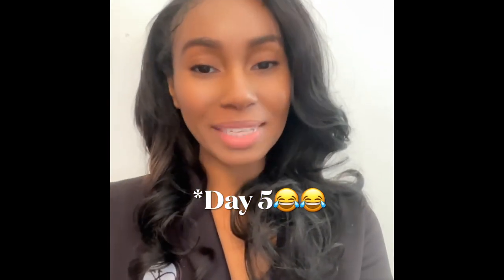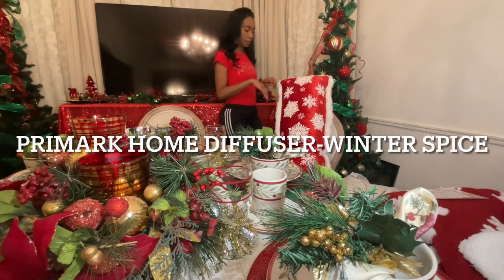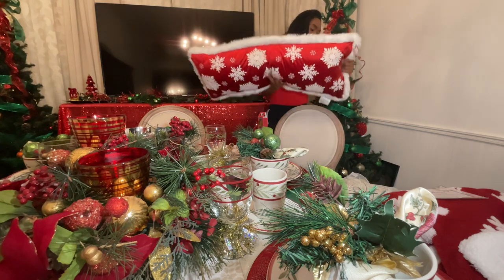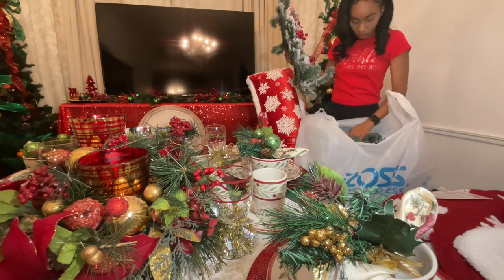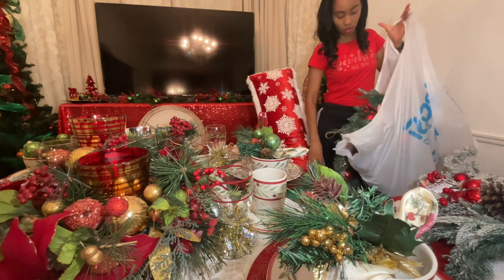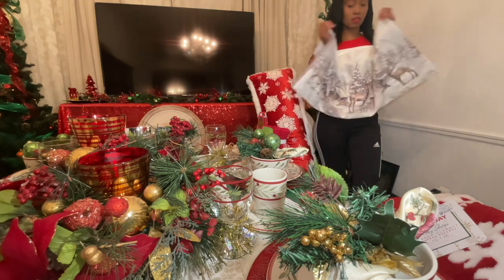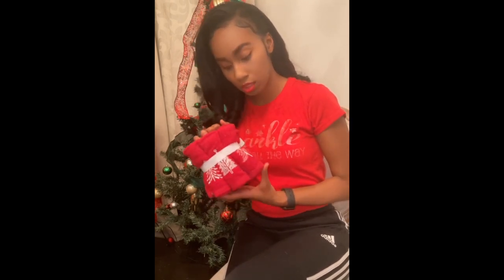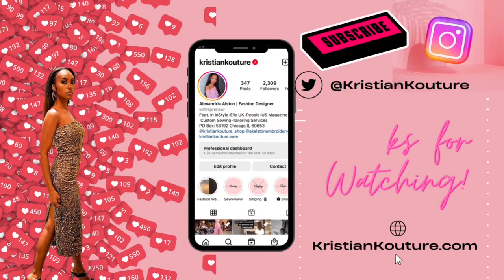VlogMas Day 5| Christmas Holiday Home Decor Haul + ROSS + Primark Finds Shopping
Shop with me      KristianKouture.com

 Facebook Facebook.com/OfficialKristianKouture

Instagram.com/kristiankouture_shop
Instagram.com/Akalstonembroidery